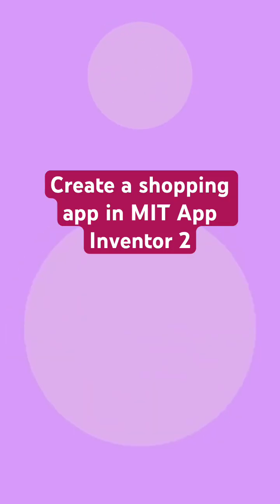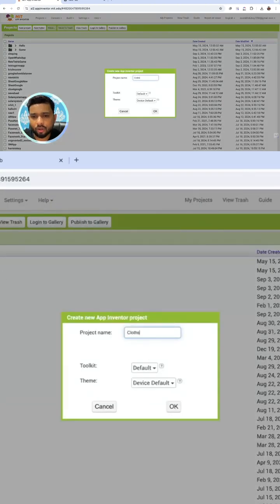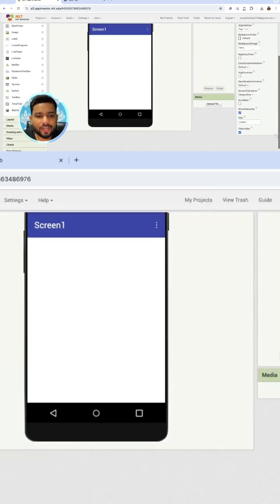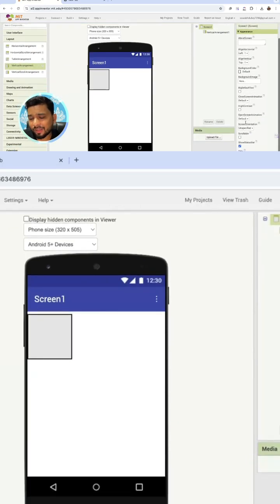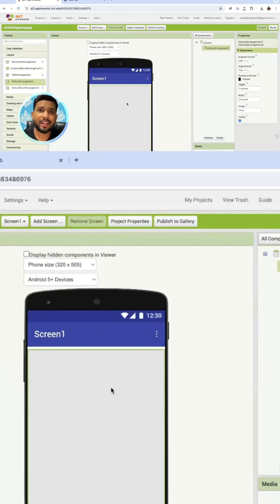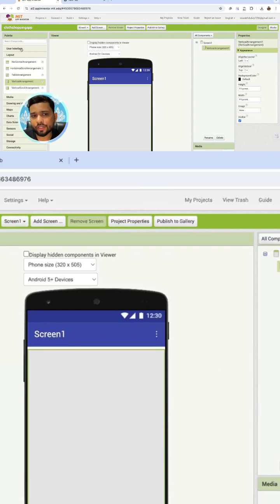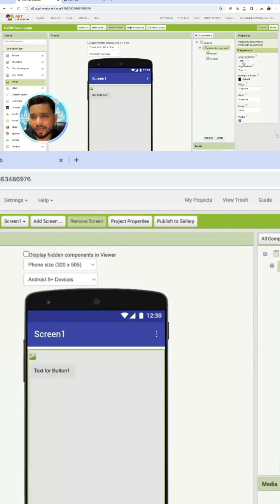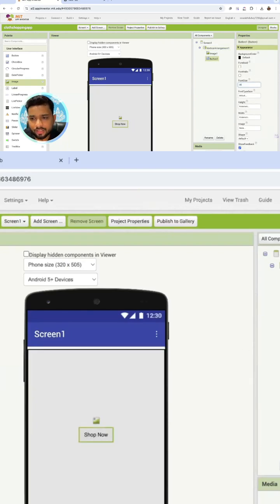Build YOUR OWN Shopping App with MIT App Inventor 2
Learn how to build your own shopping app with MIT App Inventor 2, a free online platform that allows you to create mobile apps without any coding knowledge. In this tutorial, we'll take you through a step-by-step guide on how to design and develop a fully functional shopping app using App Inventor 2. From creating the user interface to adding features such as product catalog, shopping cart, and payment gateway, we'll cover it all. By the end of this video, you'll have a working shopping app that you can test and deploy on your mobile device. So, let's get started and turn your app idea into a reality.